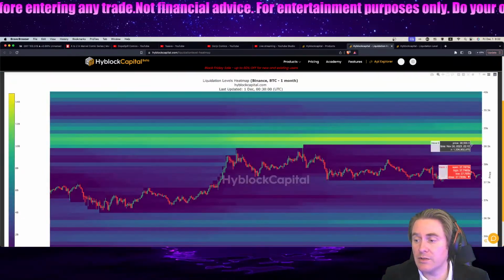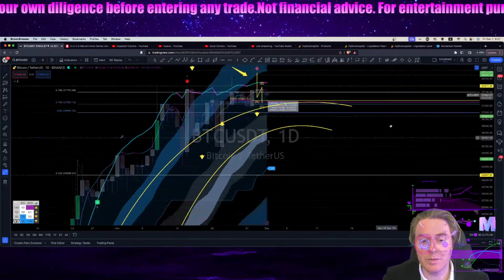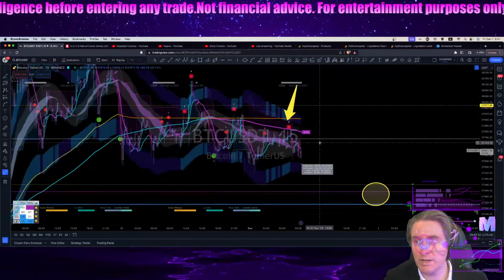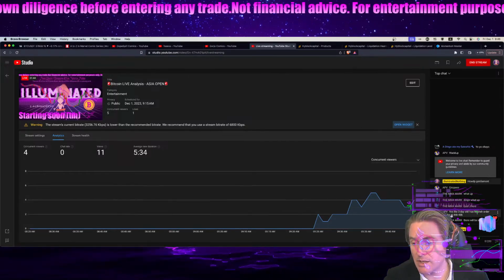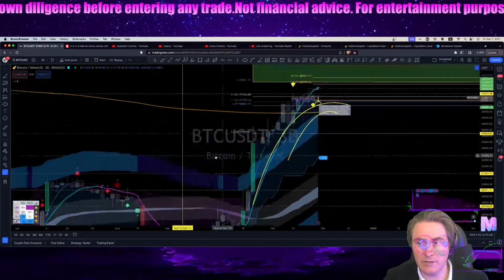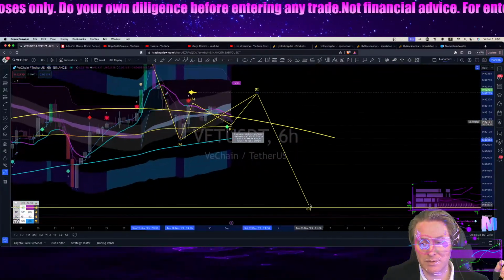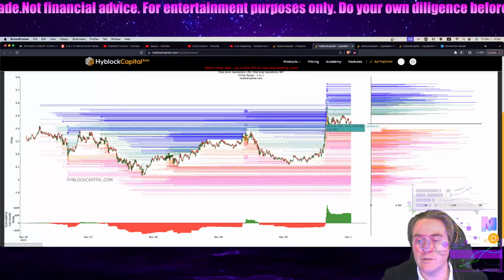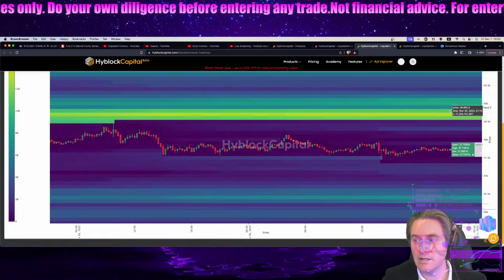🚨Bitcoin LIVE Analysis - ASIA OPEN🚨